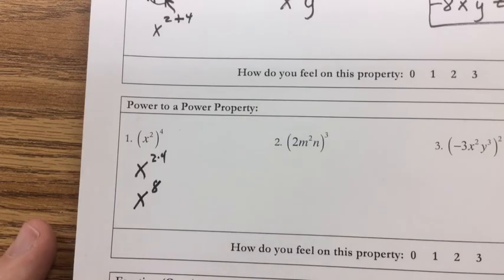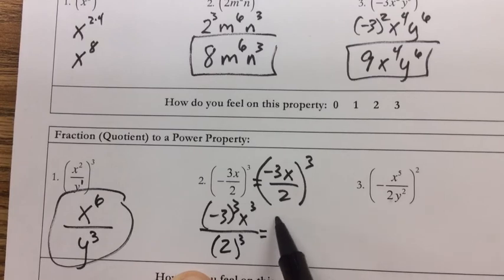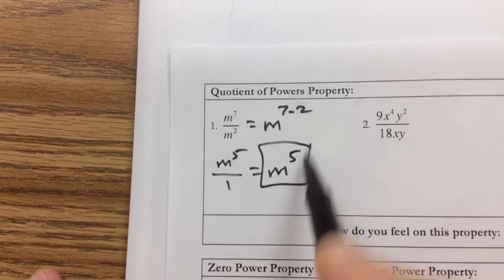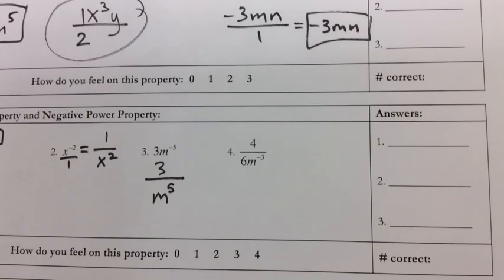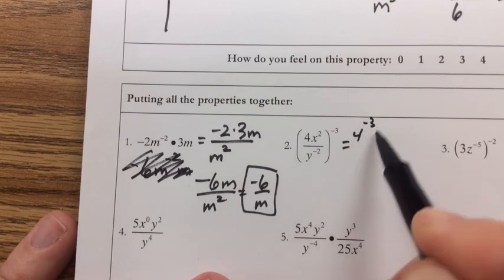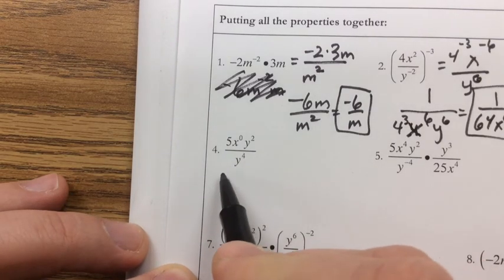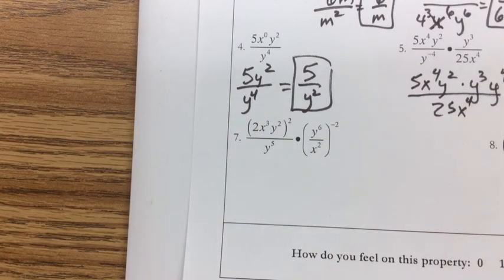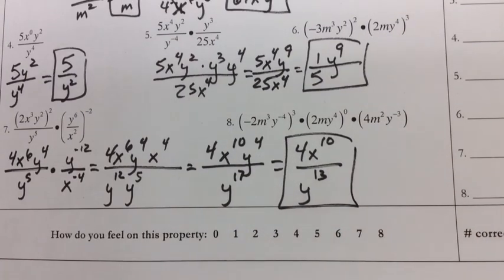M117 Unit 13 C